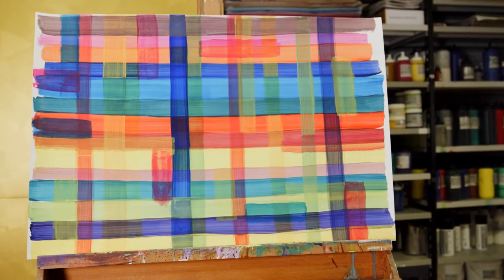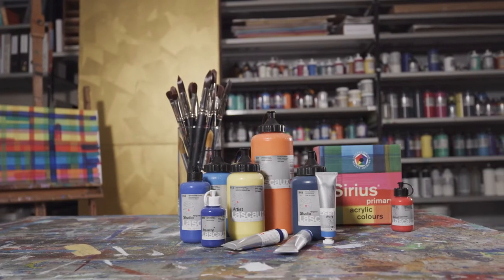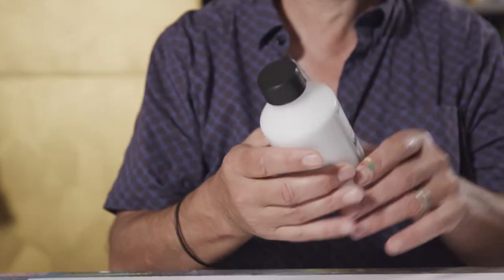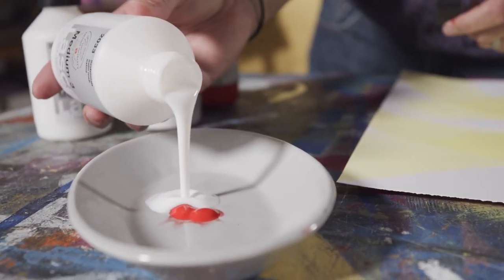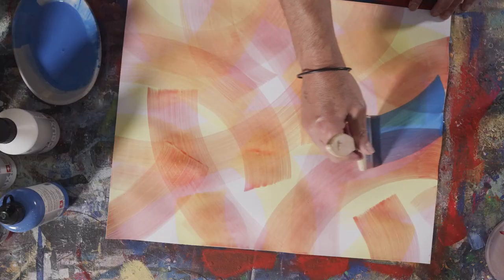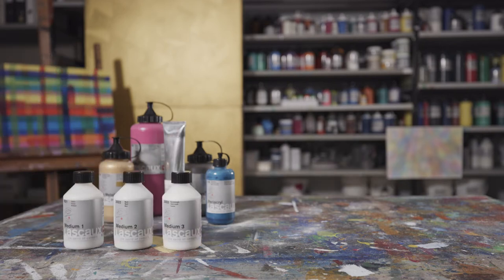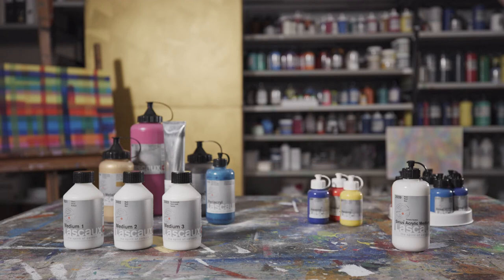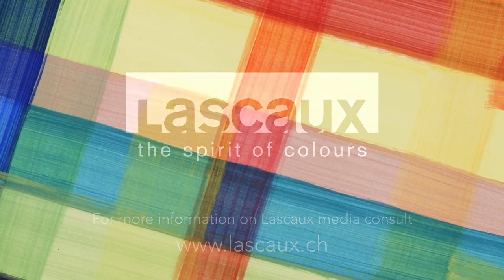Brillant glazings: an easy guide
If you are painting glazings you need your paint strongly diluted – and yet the colour should retain its vibrancy and adhesion, and the dry film should appear consistent and homogenous. Our new video shows you what you need to know and how you can create beautiful glazings with ease. Let us inspire you!